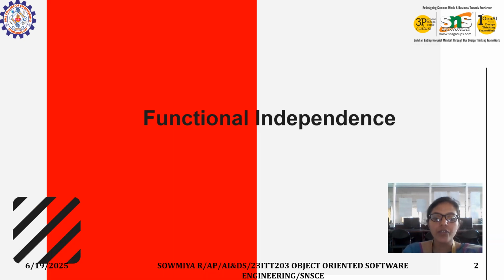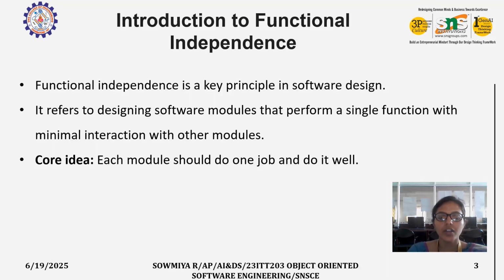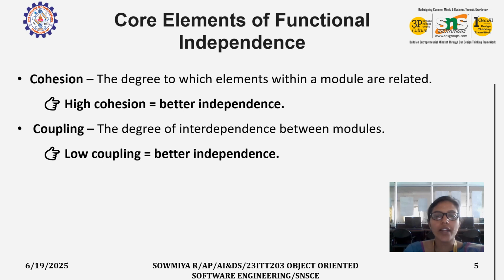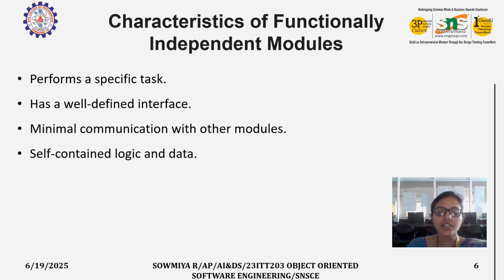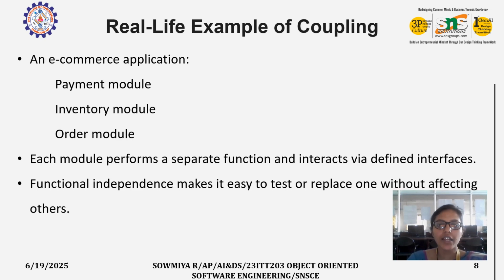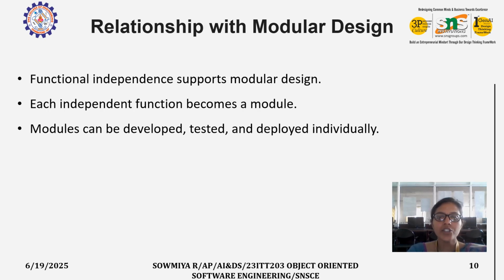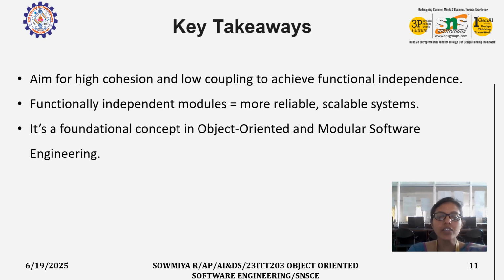Functional Independence | OOSE | SNS Institutions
Functional independence is a key concept in Object Oriented Software Engineering, referring to the design of software modules that perform a single, well-defined task with minimal dependency on other modules. This principle enhances modularity, making each part of the system easier to understand, develop, test, and maintain. Functional independence is achieved by ensuring high cohesion within modules and low coupling between them. As a result, the software becomes more flexible, reusable, and scalable, while also simplifying debugging and reducing the impact of changes made to individual components.